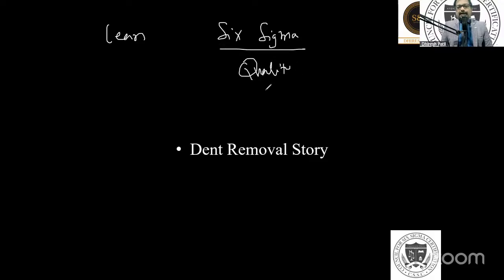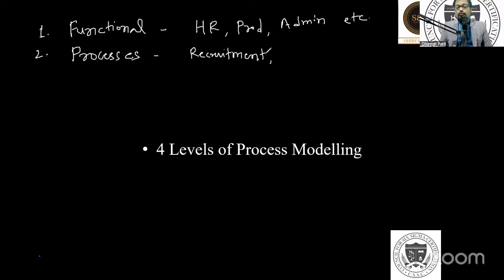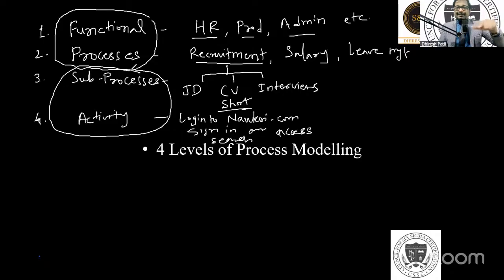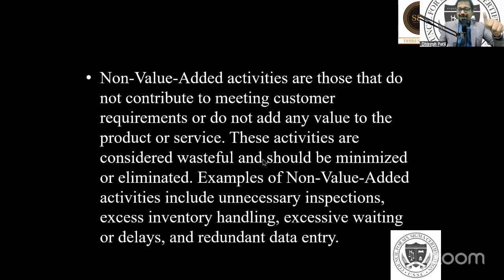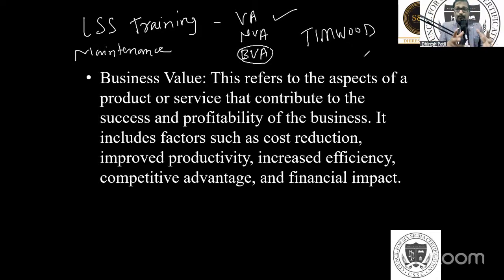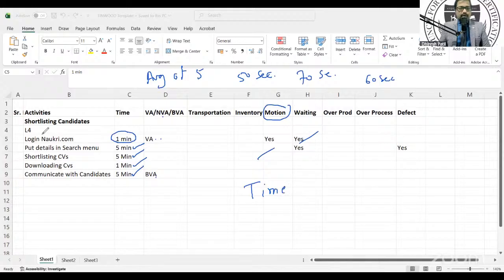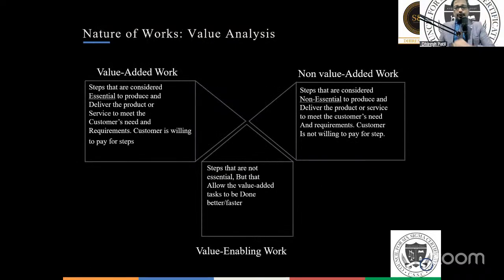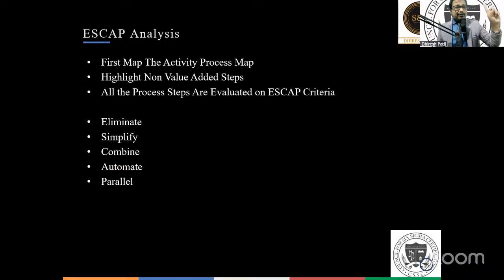Practical VA-NVA Analysis